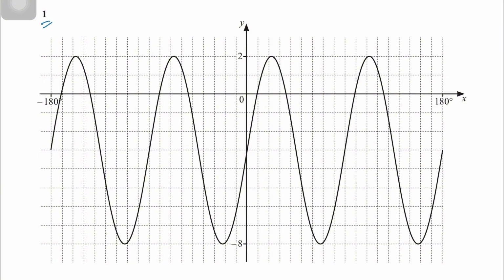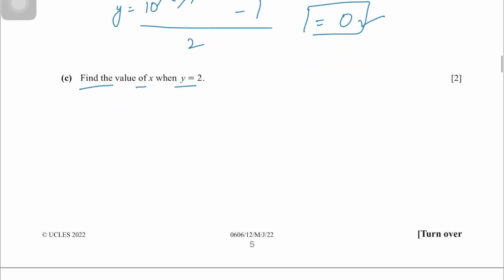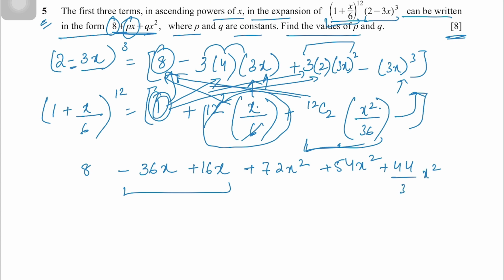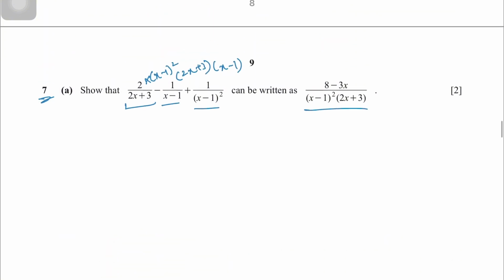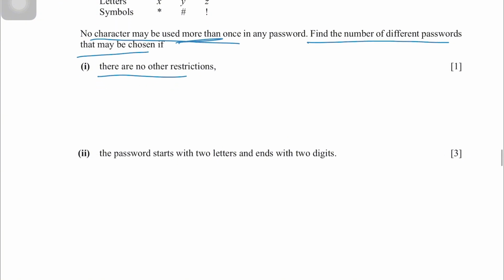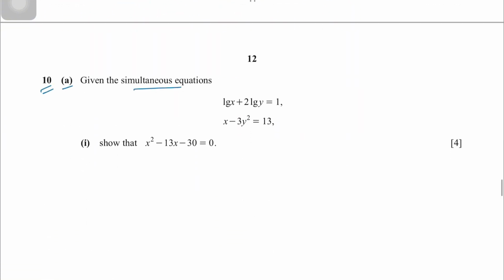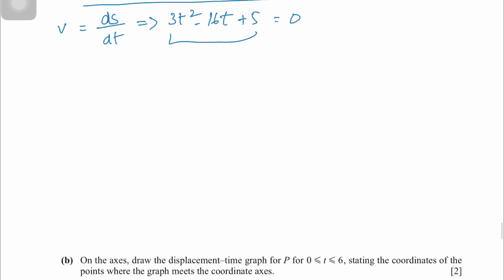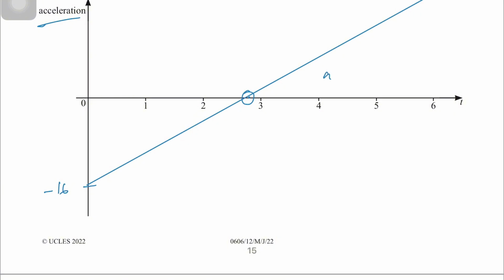IGCSE/O LEVEL ADDITIONAL MATHEMATICS PAPER 12 MAY/JUNE | 0606/12/MAY/JUNE/2022 |COMPLETE SOLUTION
Welcome to our comprehensive solution video for IGCSE(0606)/O LEVEL (4037) ADDITONAL MATHEMATOCS Paper 1, Variant 2 , MAY/JUNE 2022 session (0606/12/MAY/JUNE/2022)/(4037/12/MAY/JUNE/2022). In this video, we meticulously go through each question, providing step-by-step explanations and strategies to tackle them effectively.

PAST PAPER: https:
MARKING SCHEME:

I am offering a comprehensive package of Premium Study Notes which include:
Complete Notes
Topical Answers
Revision Guide

Financial Support

Bank branch : PK54 HABB 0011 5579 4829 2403
Account title:Syed Muhammad Saad Jamil
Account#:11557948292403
Bank: HABIB BANK LIMITED
OR
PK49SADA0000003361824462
Country: Pakistan